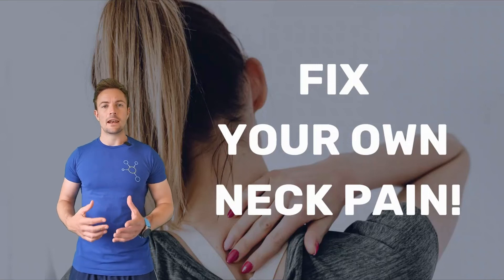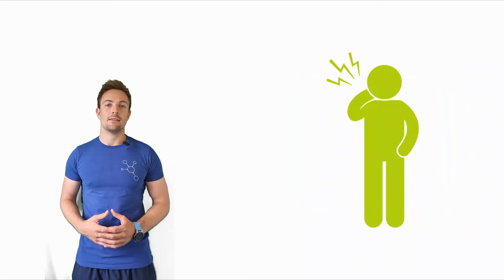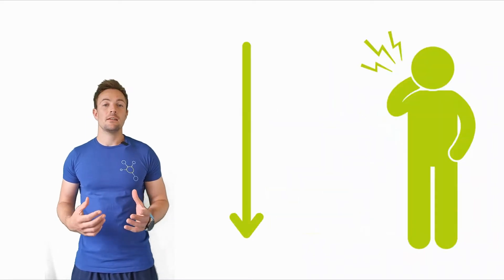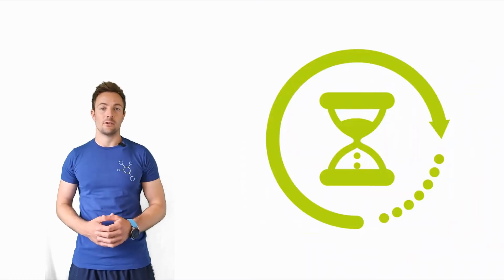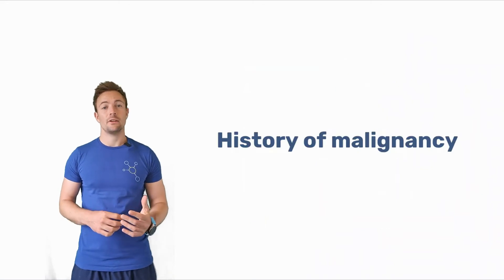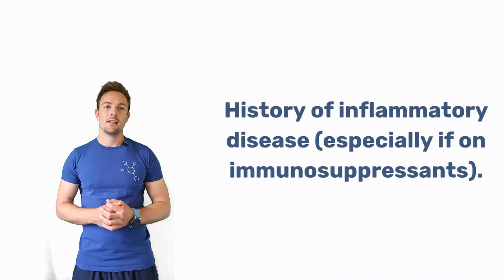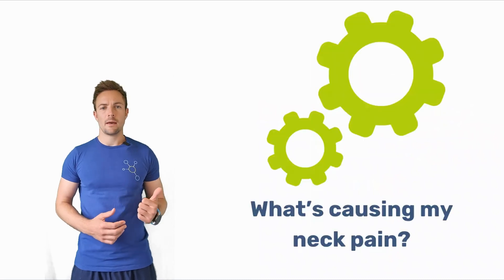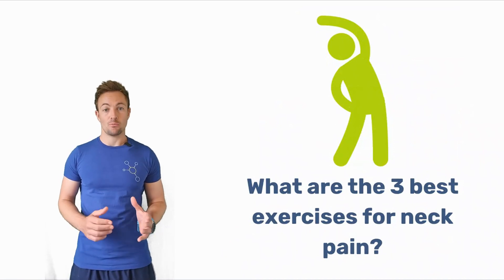Neck pain blog intro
If you are one of the millions of people who suffer from neck pain then I have some good news for you. Our free guide is going to show you how to get relief 💆‍♀️ from your neck pain in as little as 10 minutes a day.

Neck pain on the right side can have many causes, ranging from simple muscle tension to more serious conditions like degenerative disc disease. In most cases, neck pain is caused by a combination of factors, including poor movement habits and stress 💥.

It’s frustrating to have neck pain on the right side, but you’re not alone. Neck problems are on the rise for many people in Britain and researchers think it has something to do with our lifestyle changes over time – including using computers all day 💻!

The purpose of this guide, like all good Physiotherapy, is to help you reduce your pain and discomfort and improve your movement 🏃.

As well as helping you to improve both your pain and movement, we want to help you save both your hard-earned money AND your valuable time ✔️.